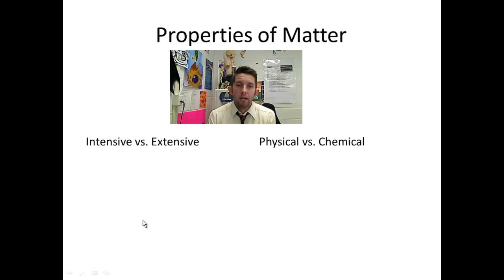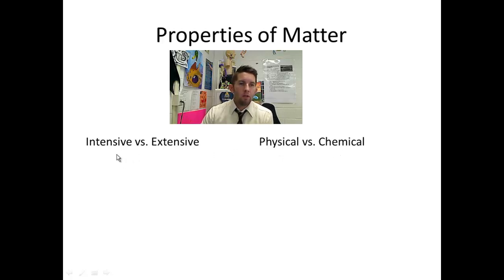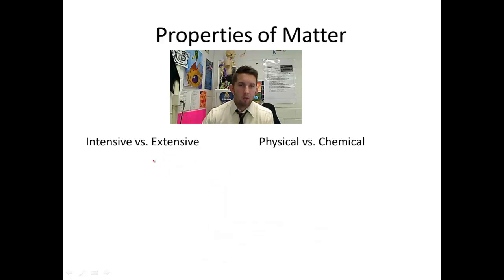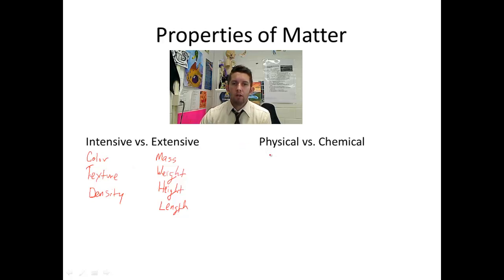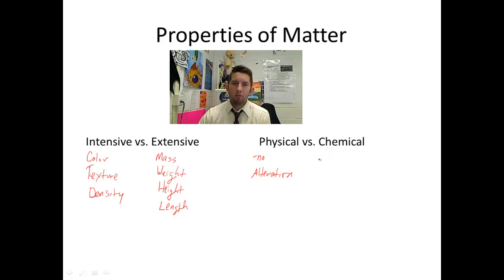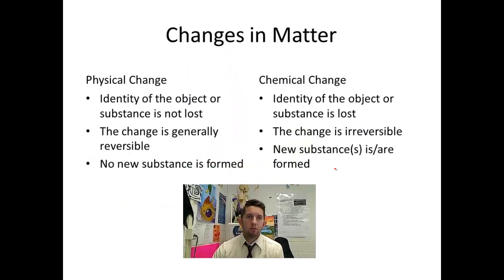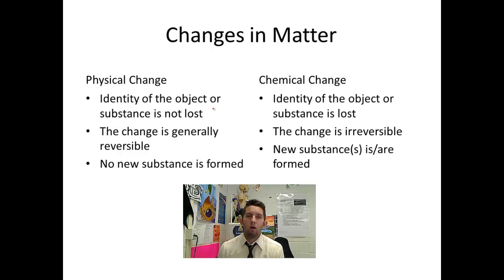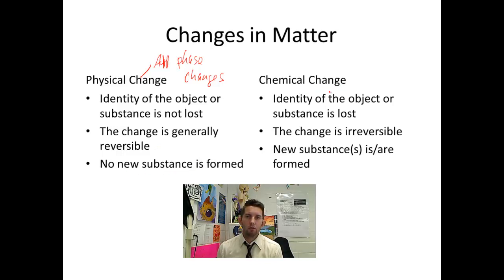Properties of and Changes in Matter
Physical vs Chemical properties and changes